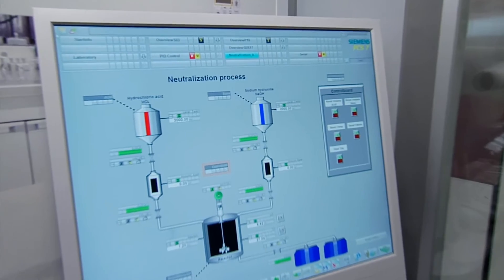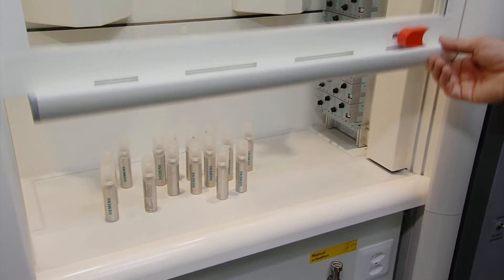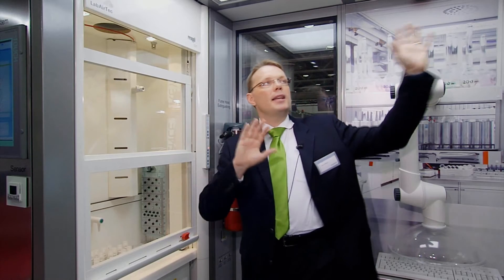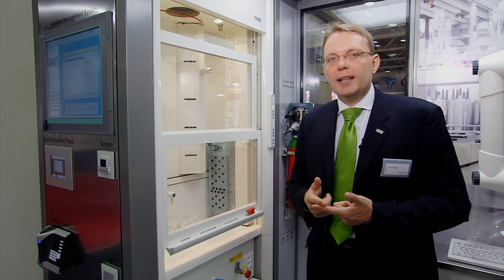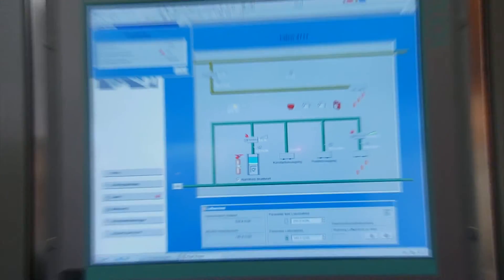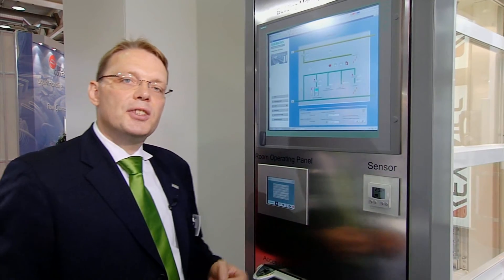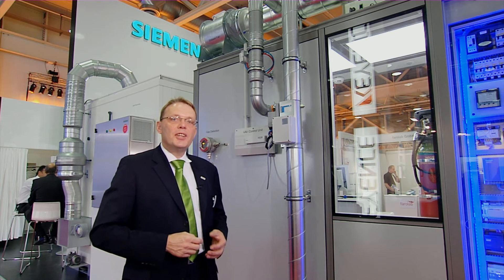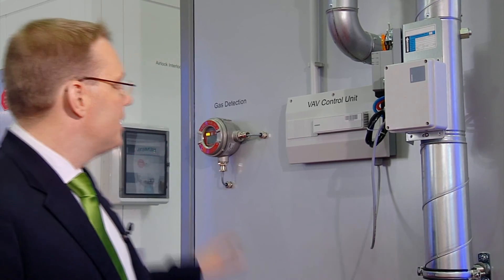How to make laboratories safe and efficient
Laboratories can be challenging work environments. The key to a safe, efficient and compliant laboratory for the life science industry is to integrate the entire building infrastructure from fume hoods to laboratory room control, primary plants, fire safety, security as well as building and energy management systems.